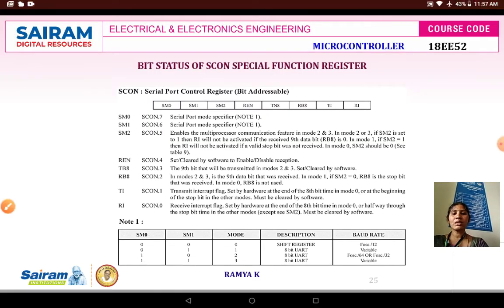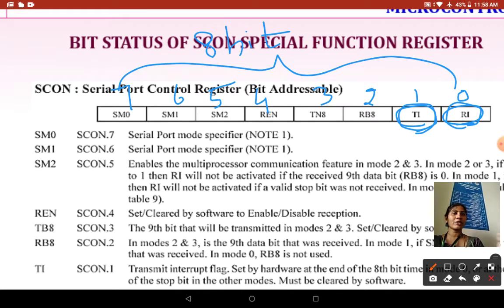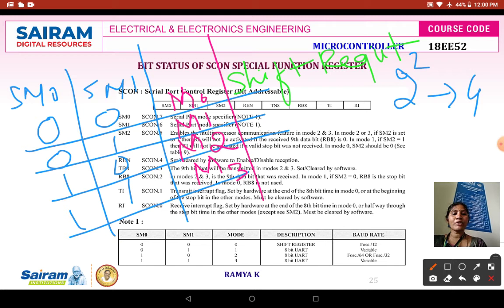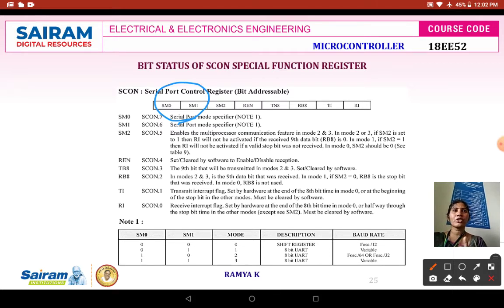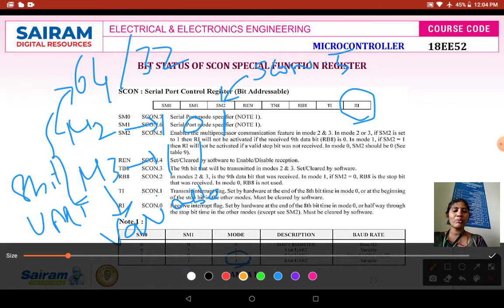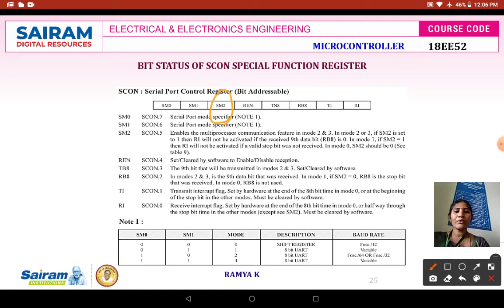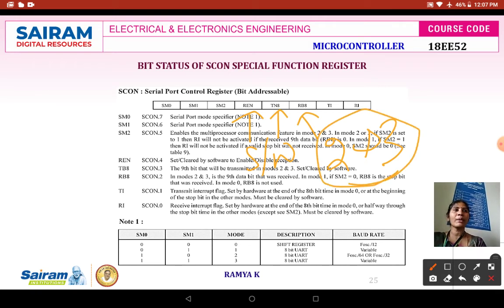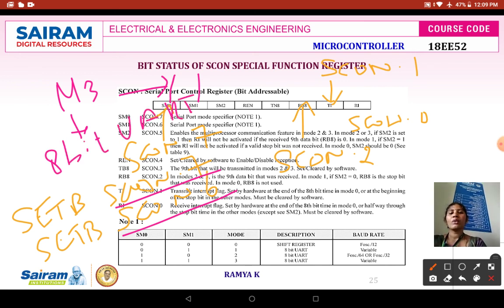Lecture Video5_18EE52_Module-4_SCON Bit pattern and Bit pattern Explanation_Ramya K